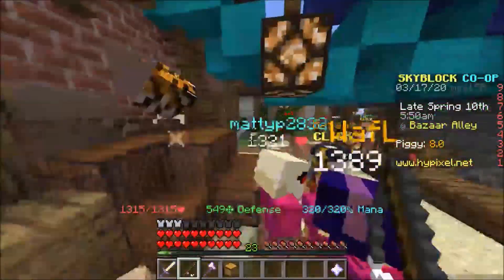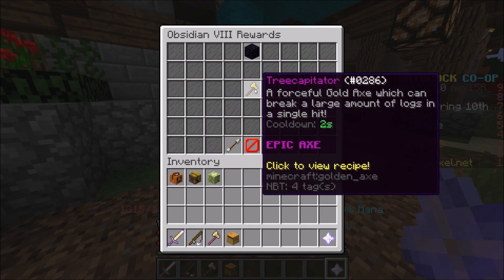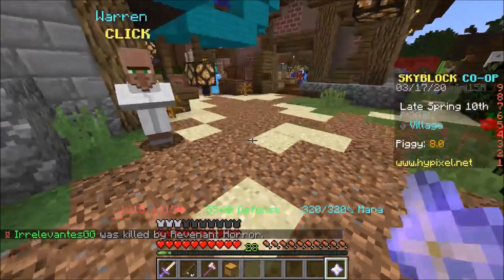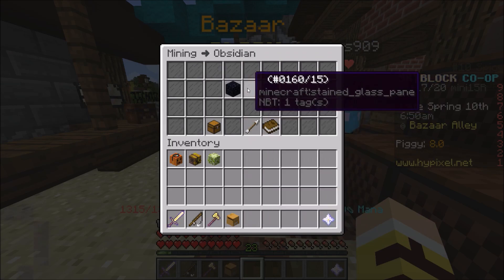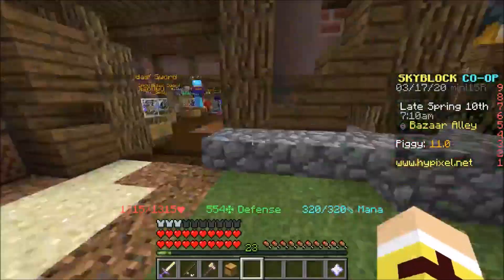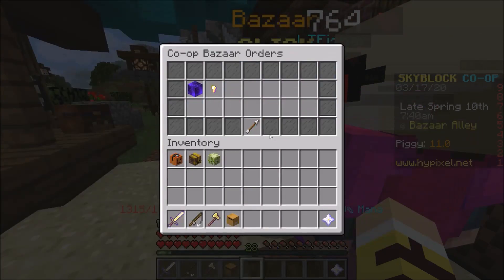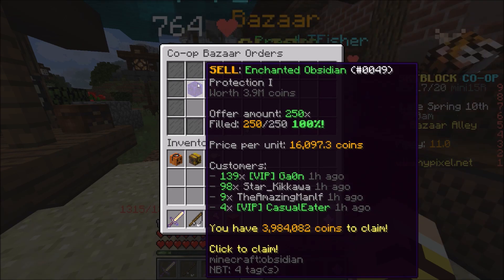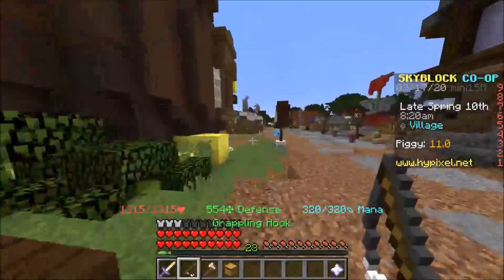Hypixel Skyblock Treecapitator